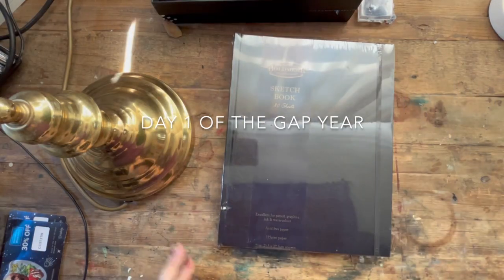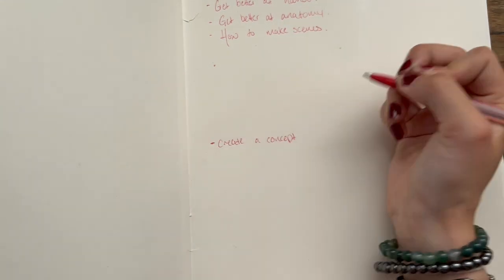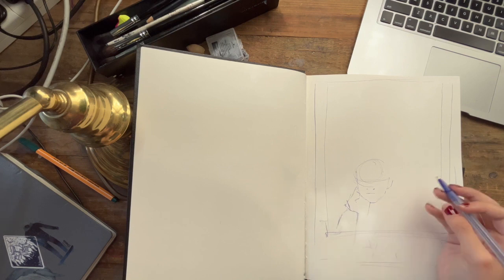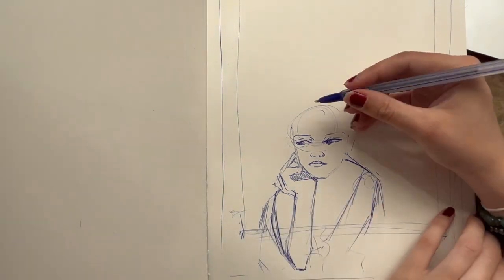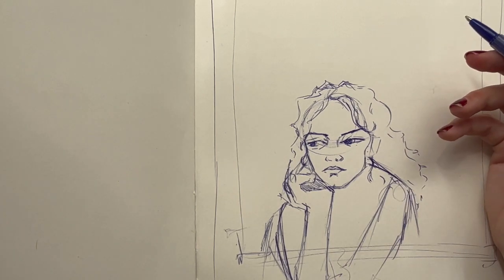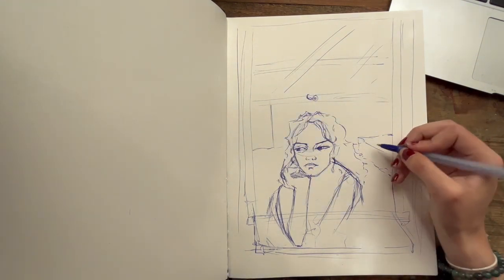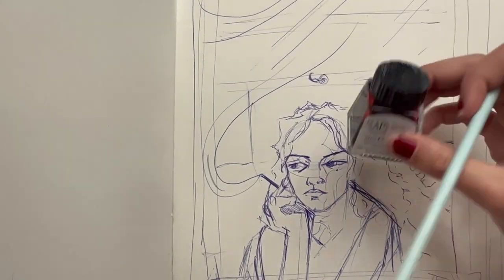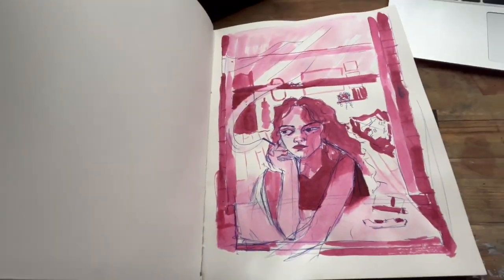The gap year // ep 1 // new beginnings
Thank you for coming along as i break in my new sketchbook!
My skills aren't where I want them to be yet, but that's the point of this whole thing, to learn and explore.
a website and socials are a work in progress, but as soon as they're ready I will link them here